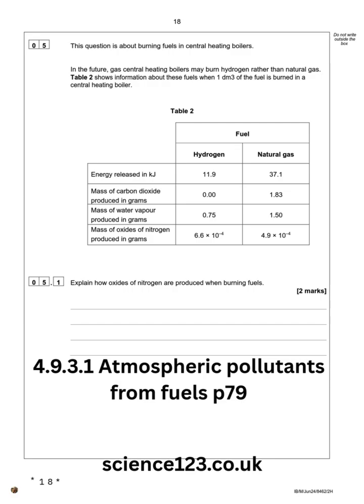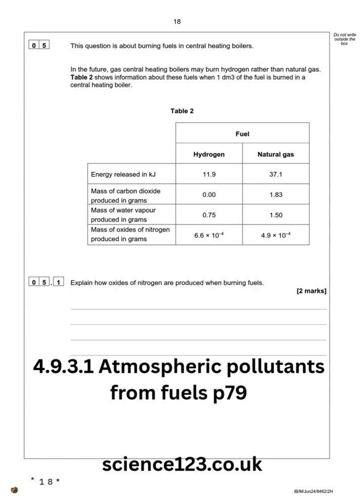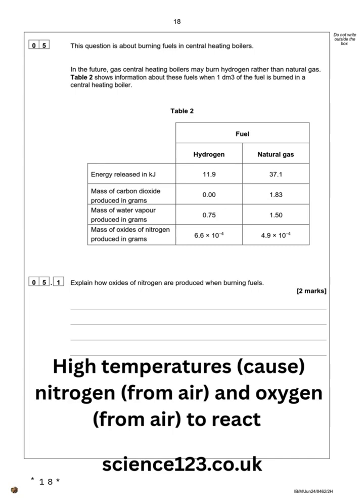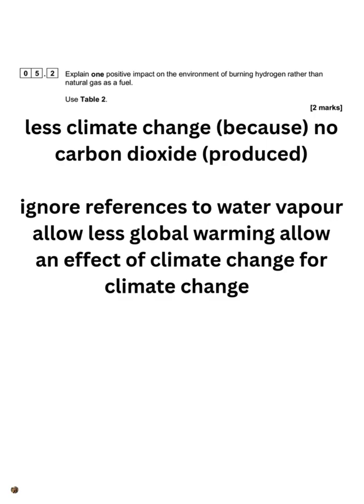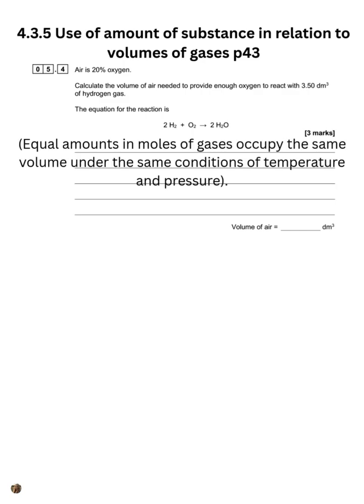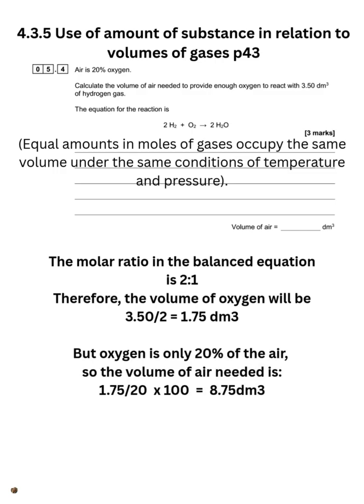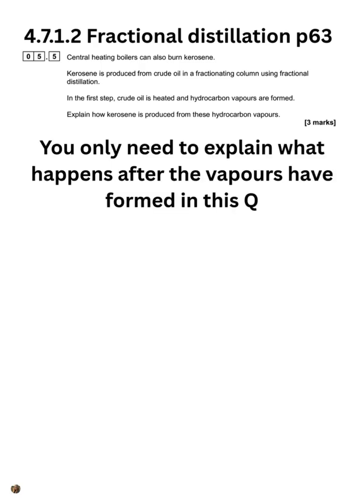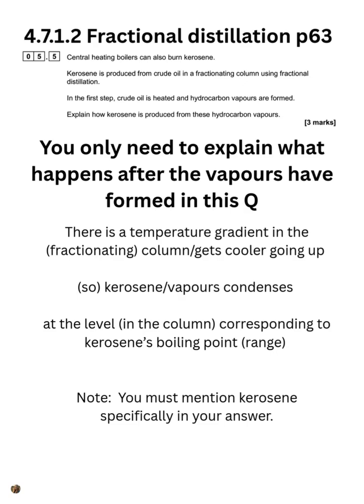AQA Chemistry Paper 2 2024 Q5 Higher What do the Examiners say?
The paper  and specification can be downloaded from science123.co.uk/freestuff